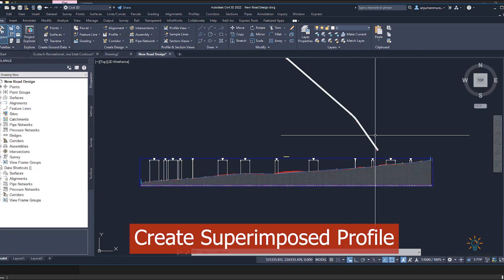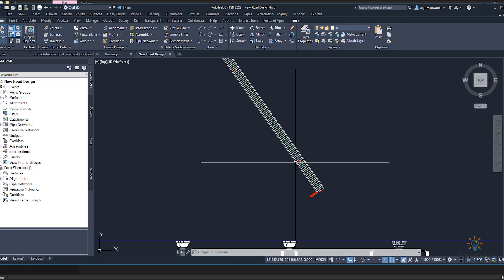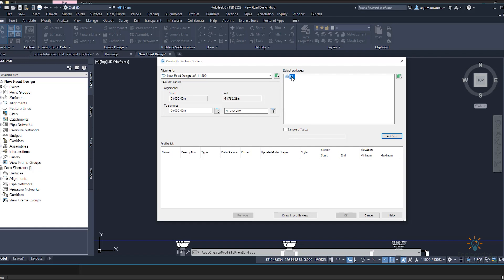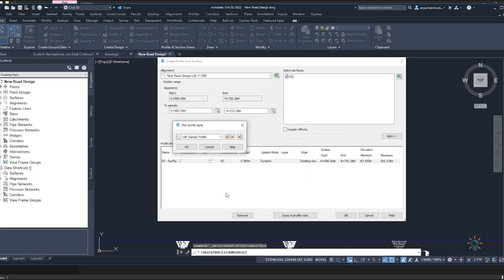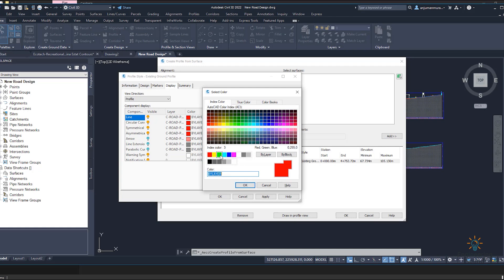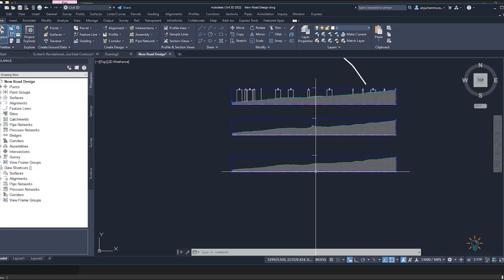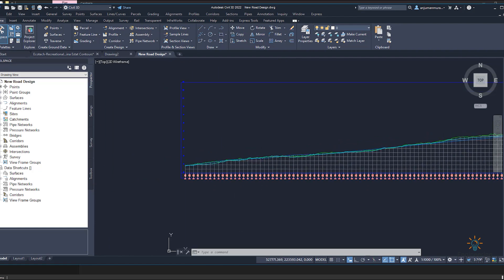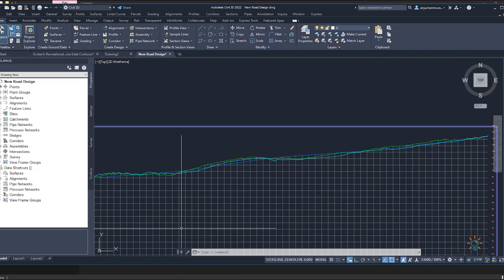Creating a Superimposed Profile Autodesk Civil 3D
Mastering Superimposed Profiles in AutoCAD Civil 3D: Taking Your Designs to New Heights!
Are you ready to take your AutoCAD skills to new heights with Civil 3D? In this course, we'll explore the world of creating superimposed profiles, helping you design and visualize roads, bridges, and other infrastructure projects with precision and flair. Learn how to seamlessly combine multiple profiles, managing alignments and assemblies to create accurate and stunning representations of your engineering designs. Join me as we uncover the secrets of superimposed profiles in AutoCAD Civil 3D and unlock a new dimension of architectural creativity! Ready to get started? Let's dive in together! 💪🏼🎯

6 Kilometers Practically Complete Roads and highways & Junction Design Course Autodesk Civil 3D.

* Complete Road design + open channel + Roundabout Design 3 in 1 with very details

AutoCAD civil 3D Topographical and Boundary Survey Course